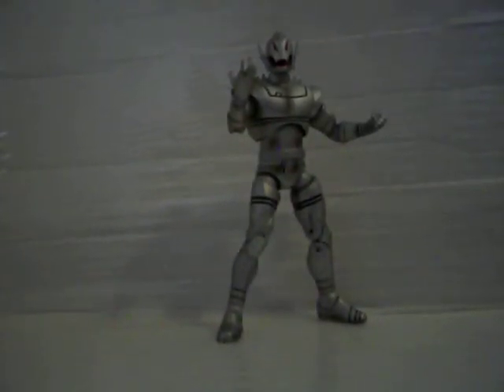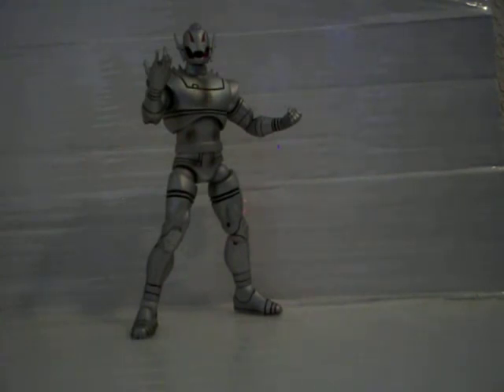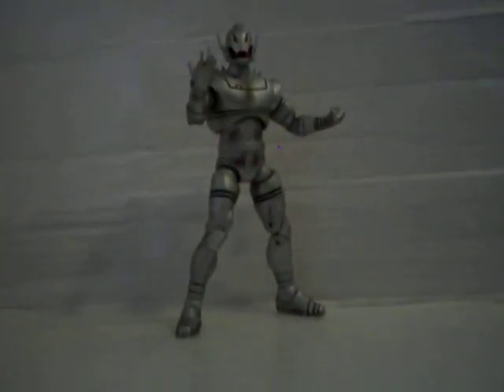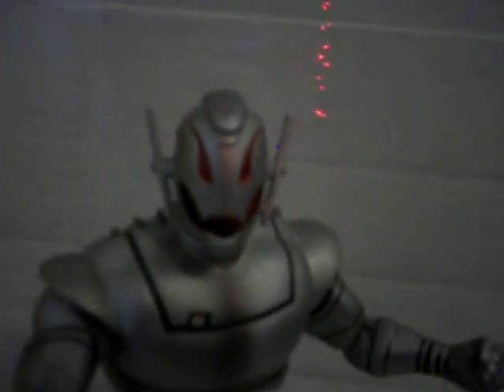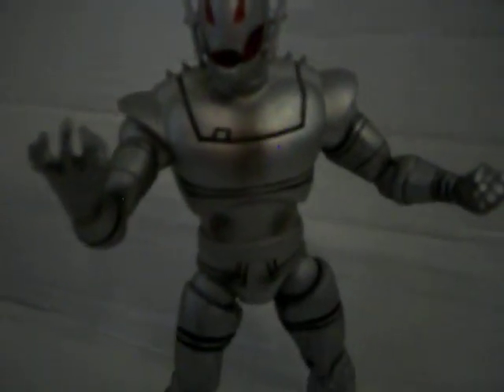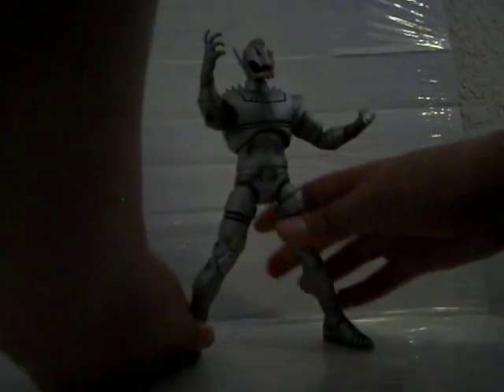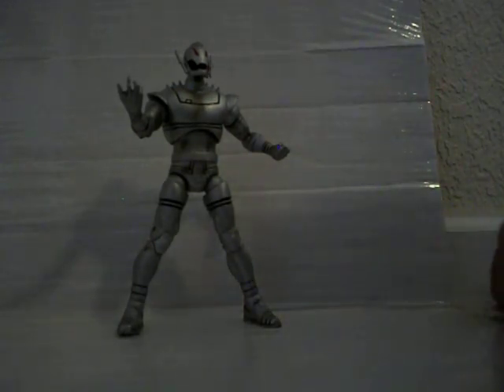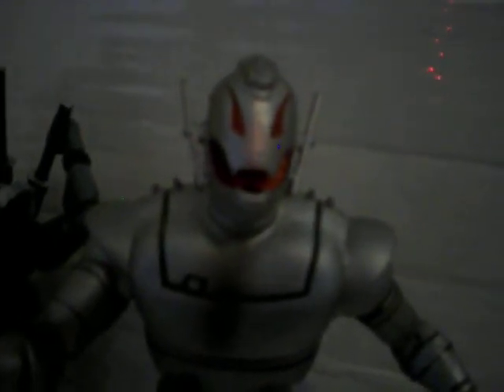Marvel Select Ultron Review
Finally, the Marvel Select Ultron review is here!